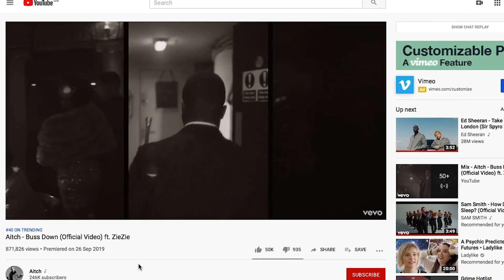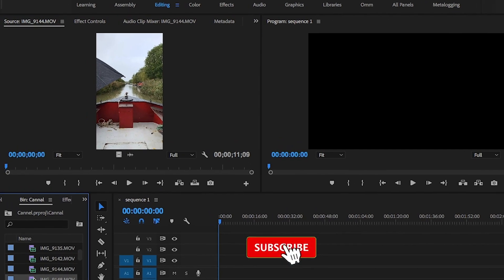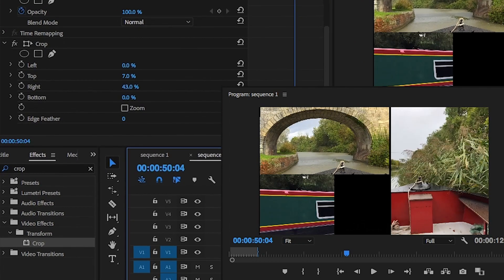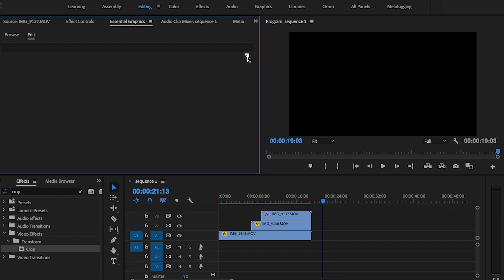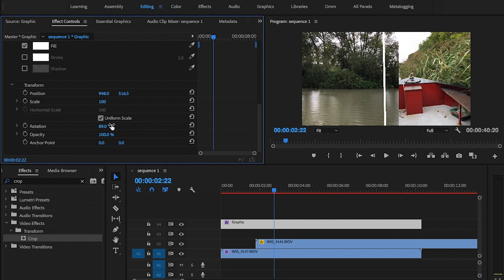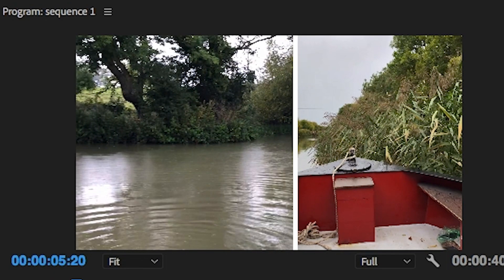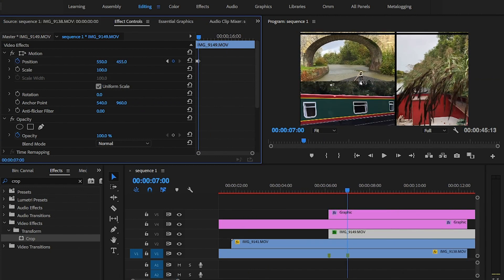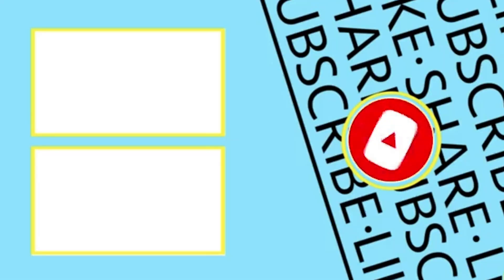SPLIT SCREEN effect: Aitch - Buss Down (Premiere Pro)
Make you very own split screen to help build a story or create a comic book style and place yourself straight into Aitch Buss Down Video.

✅ My EQUIPMENT

► Canon 70D